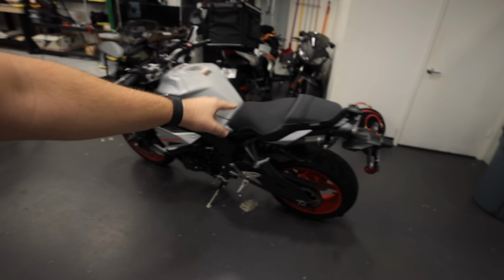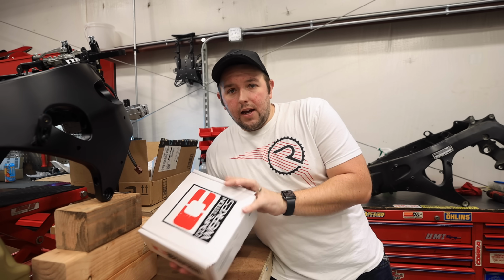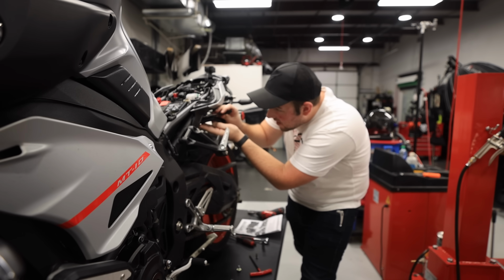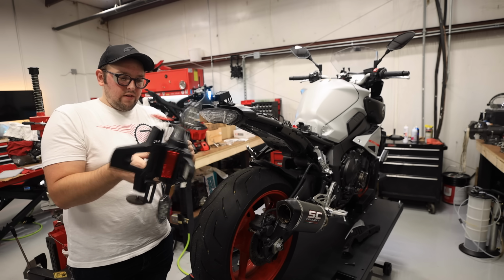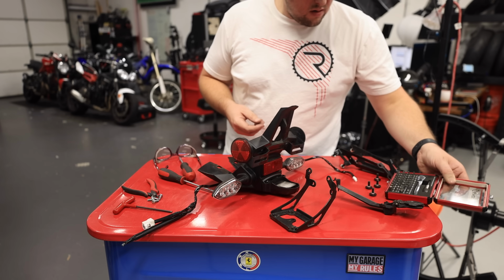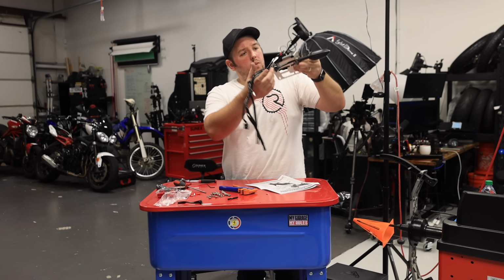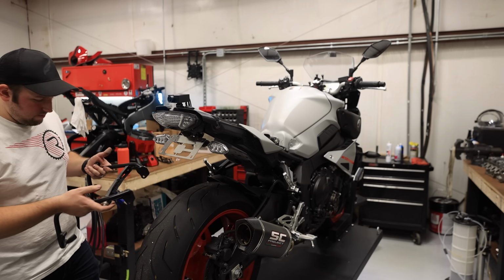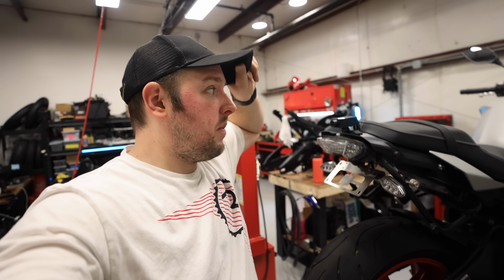WHY does this ALWAYS happen... | Competition Works Fender Eliminator Install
Support the shenanigans we get into and WIN bikes we BUILD!

As a motorcyclist we should all know the FIRST MOD you are supposed to get once you get a bike and that's. a fender eliminator kit. I finally got mine and today we are installing it. Let's clean up the tail of my 2019 Yamaha MT10!